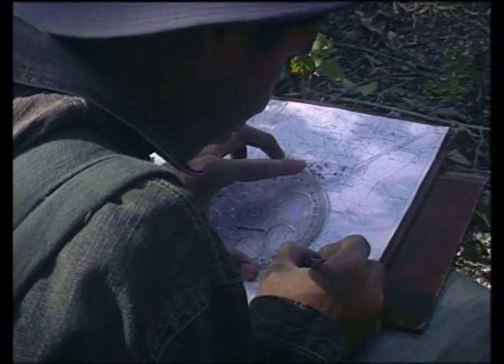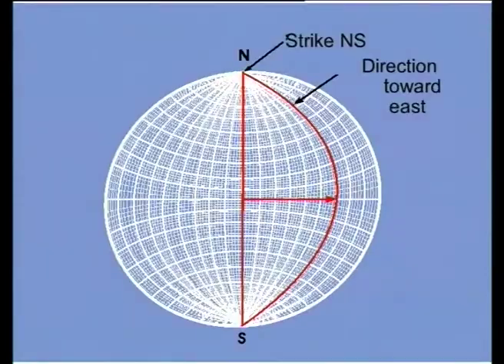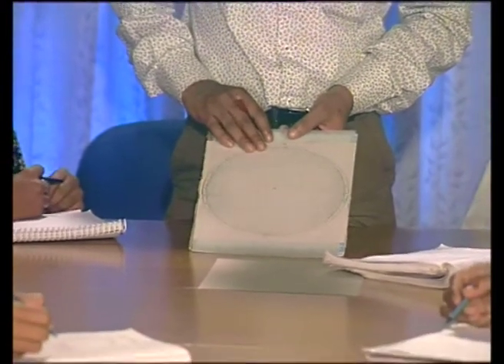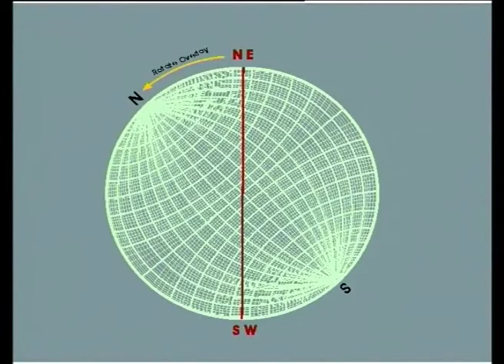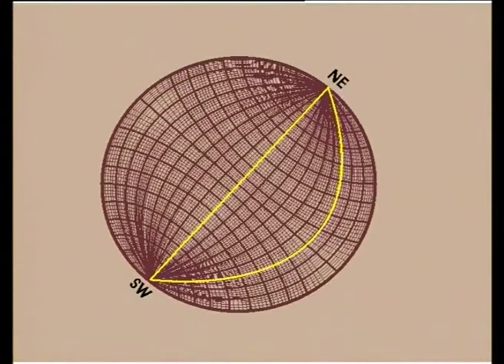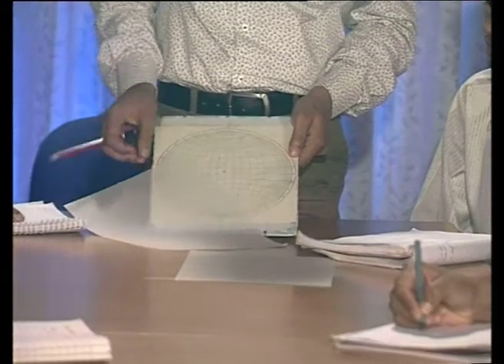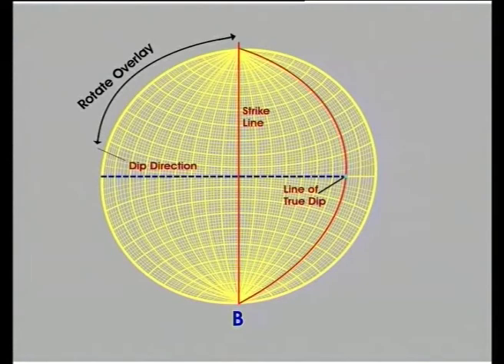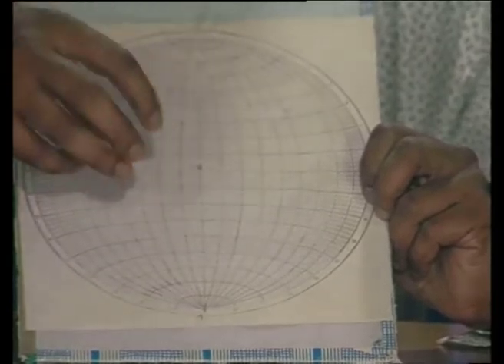STRUCTURAL GEOLOGY (PART 15)